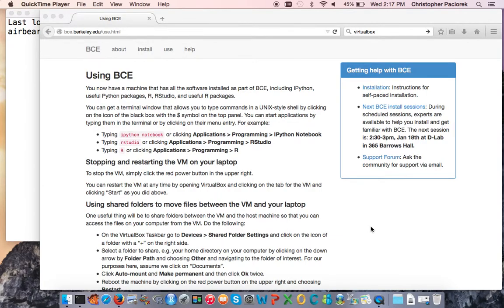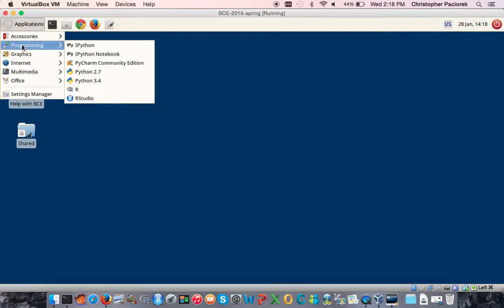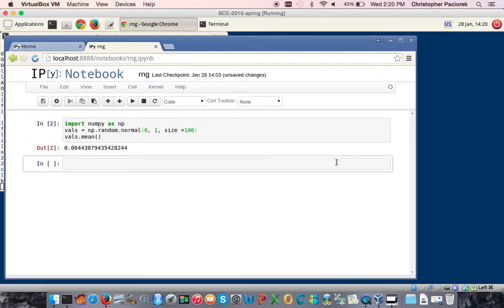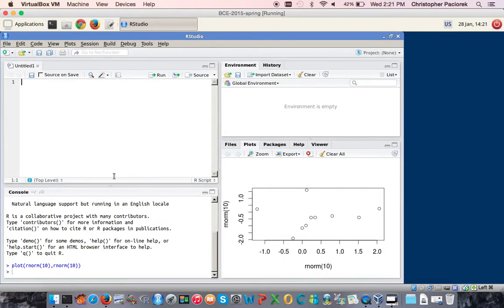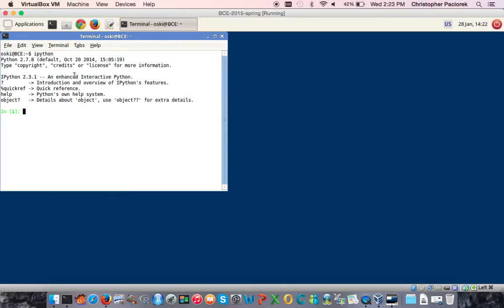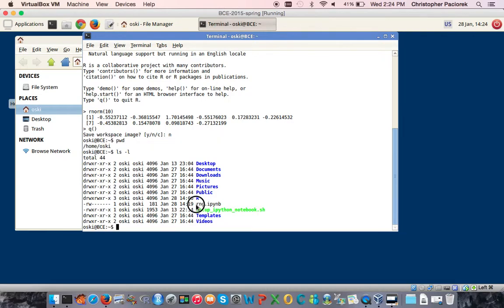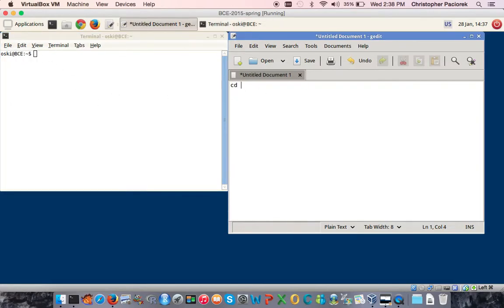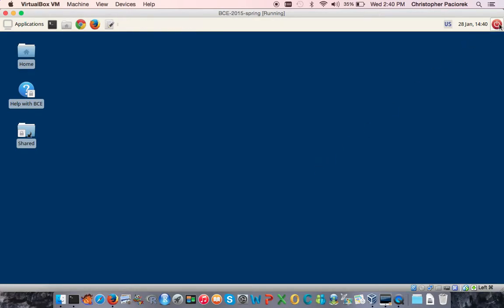Using BCE demonstration screencast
A demonstration of using pre-installed software on the BCE VM, using the Terminal window for command-line operation, and copying and pasting between applications.